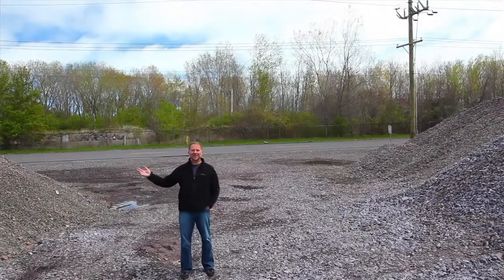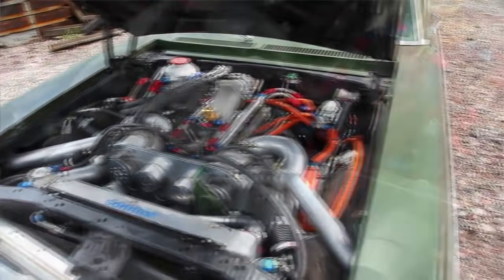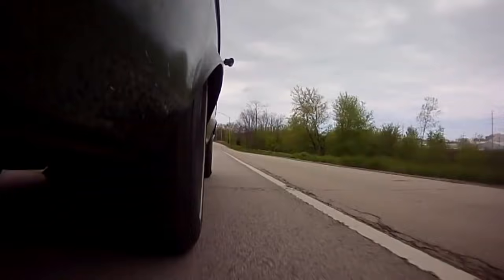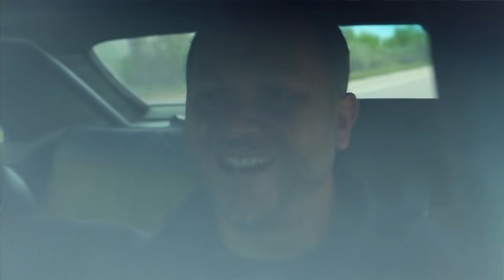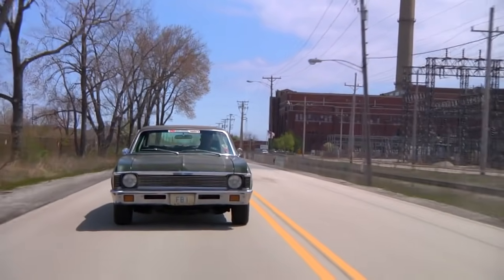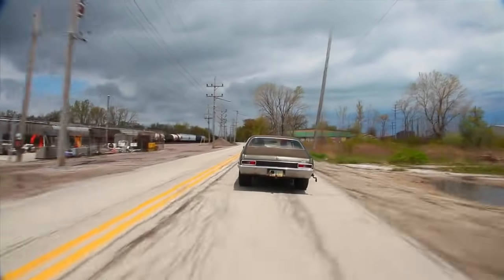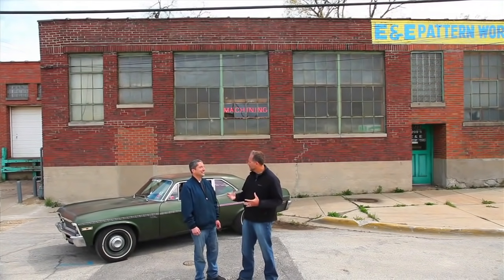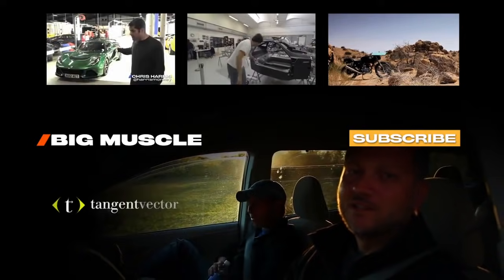Super Sleeper 1972 Nova - BIG MUSCLE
Re-uploaded purely for your enjoyment. /DRIVE removed this video from their Big Muscle channel.

Here are a few more videos of the car:
- Dru at the strip talking about the car and doing a run with a Grand National
- Doing a bye run at the strip, shot from the stands
- A fan spots Dru driving it on the street and gets treated to a red light launch

Apparently the car may be featured in 1320 Video's "Drag Week" DVD series per the last forum link, but it's not clear for which year(s).

Read more about the car and build below to get a full appreciation about what's under the hood (and in the fenders)!

Interview: We Talk To Legendary LS Engine Builder Kurt Urban, written by Rick Seitz:

A book by Tommy Lee Byrd titled Street Sleepers: The Art of the Deceptively Fast Car is also available, featuring the car on the cover:
Note: "The photos in this edition are black and white."

0:00 Introduction
0:13 Dru makes an impression
0:31 Gallery & Intro
1:03 Why?
1:32 Under the skin
2:12 What's it like to own?
2:30 So, can we go for a ride?
4:07 A big red button under your right foot
5:08 The definition of hot rod
5:38 Dual fuel system & Interior detail
6:19 LEOs like it too
7:22 The everyone car
8:13 Parachute needed
9:14 Dru goes buck wild
9:58 Wrap up
10:24 Endcards/Credits